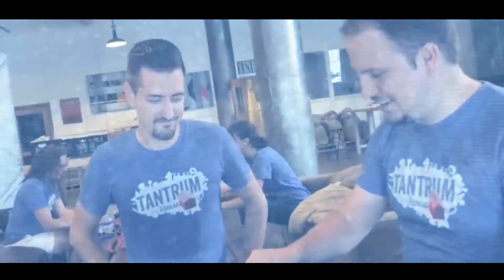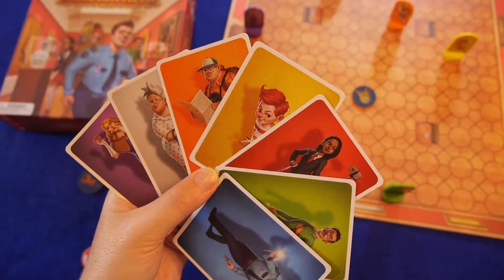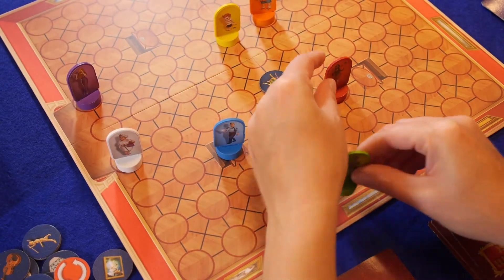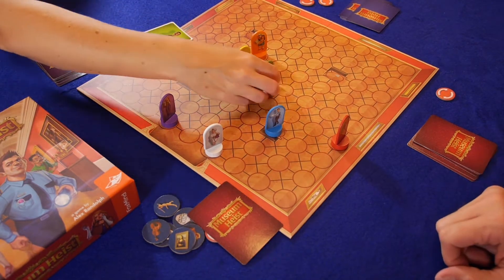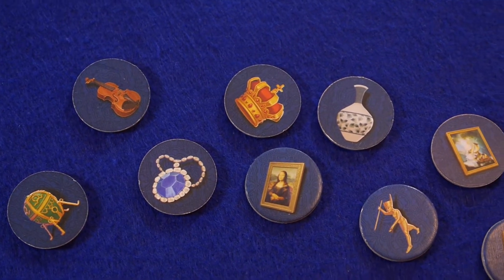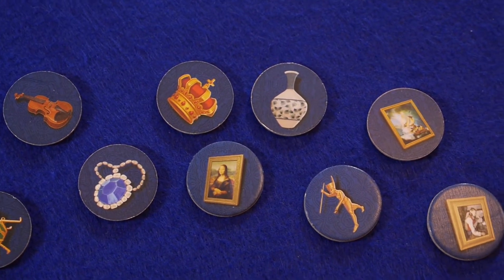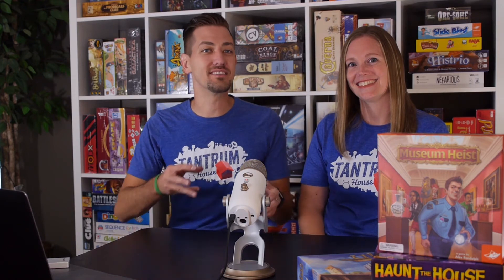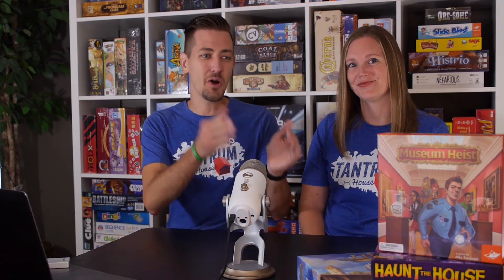Museum Heist Boardgame Review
Will and Sara review Museum Heist from Foxmind games. It's an abstract strategy game, with a simple but clever theme, and some really thinky gameplay.